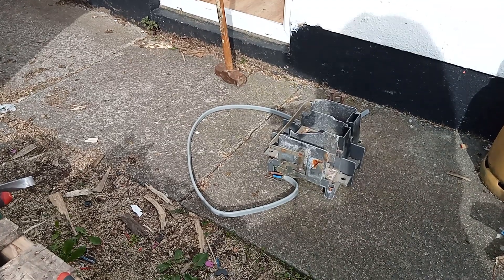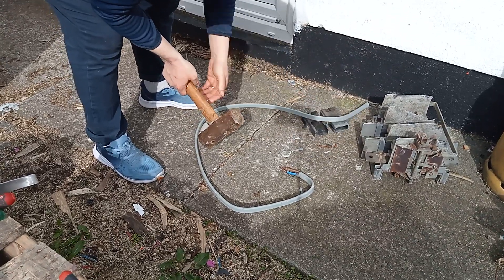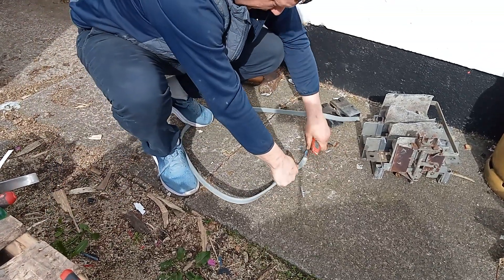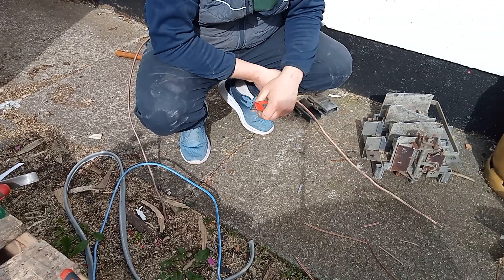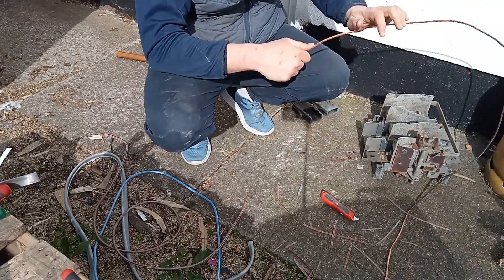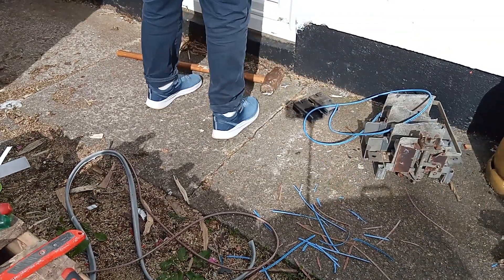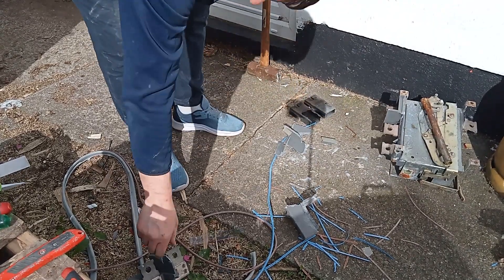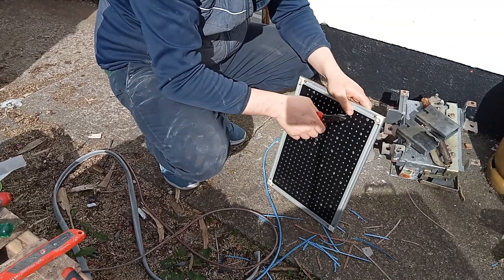striping copper wire have to keep on top of it all